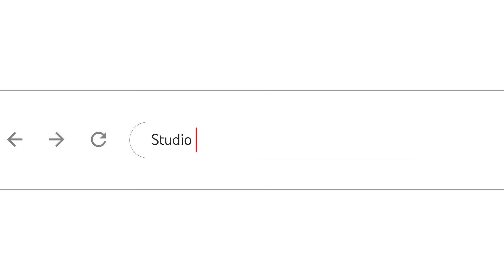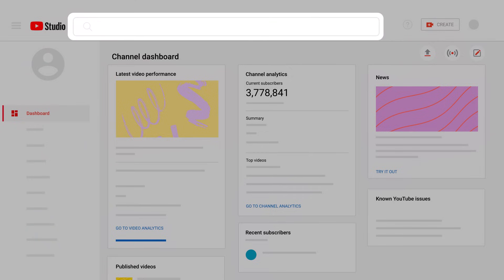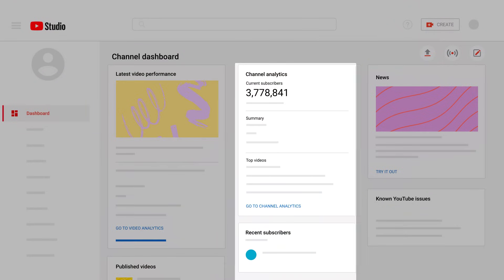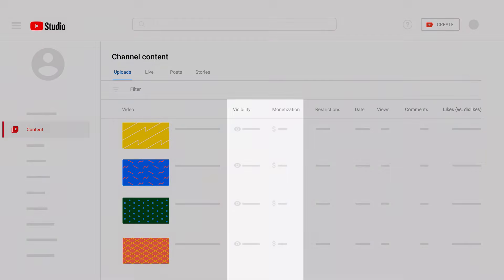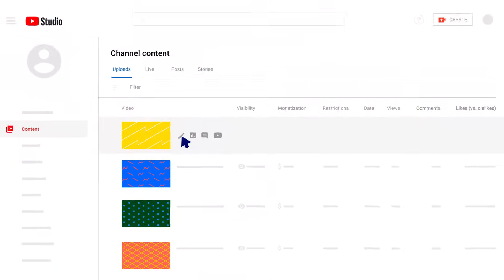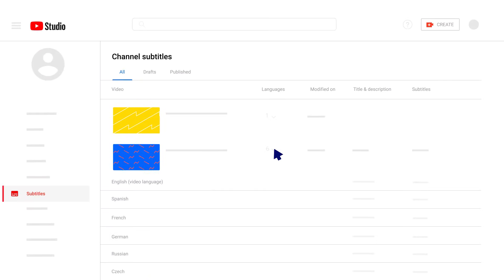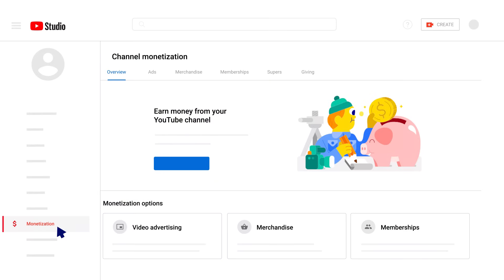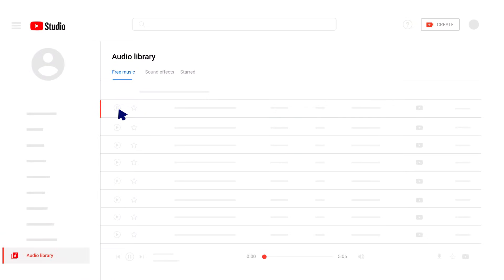How To Navigate YouTube Studio (Desktop)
In this video, we’ll walk you through all the pages in YouTube Studio desktop. YouTube Studio is the home for creators. You can manage your content, customize your channel, interact with your audience, monitor your performance, and make money all in one place.